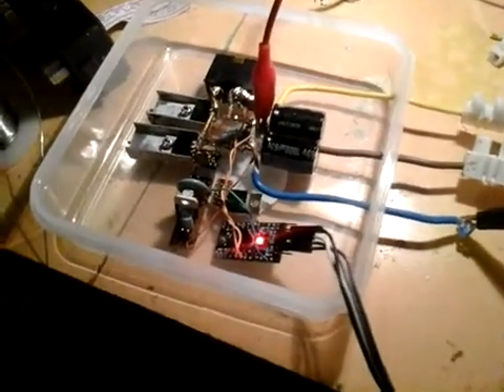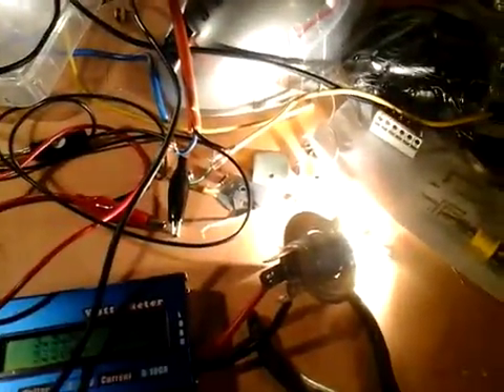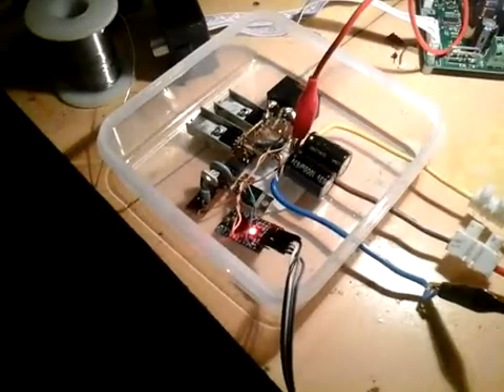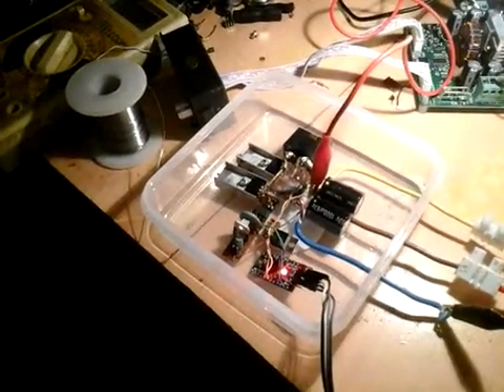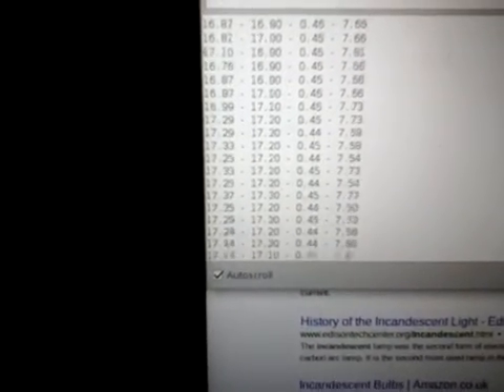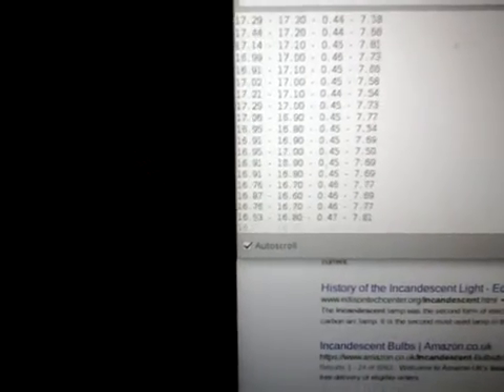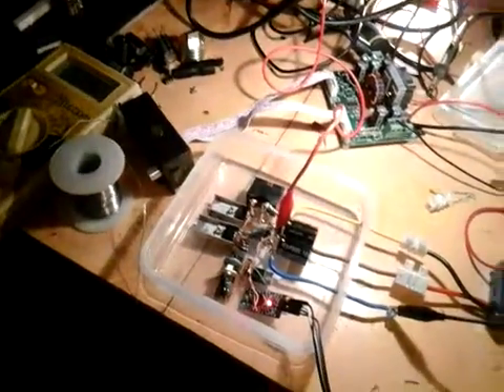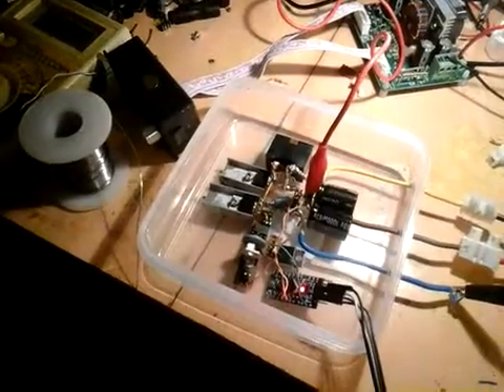MPPT module, home built!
This may look ugly,  but it works. A hundred watts before it even gets warm. Just connect up your solar panel and enjoy your MPPT power benefits.